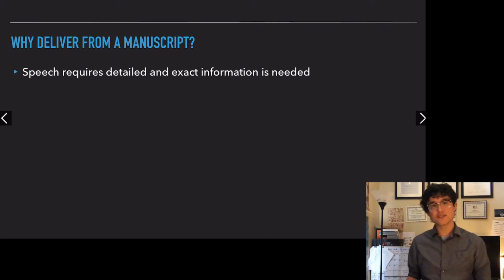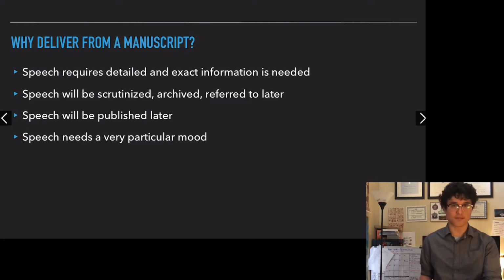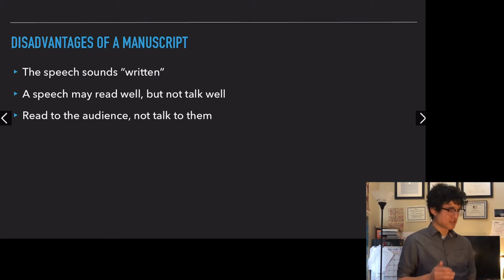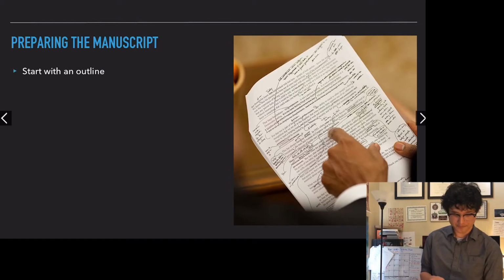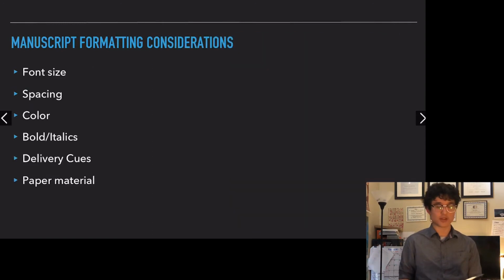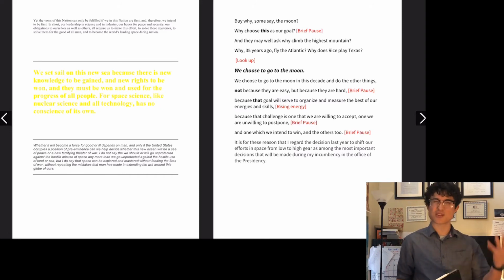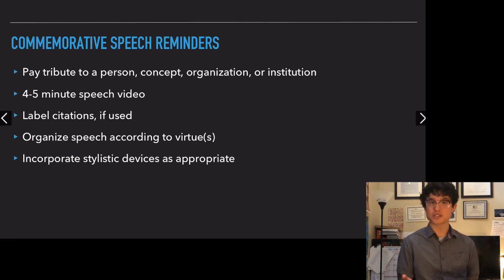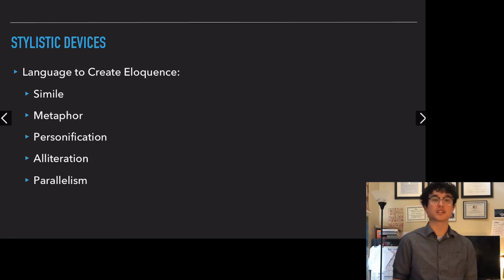SPCM 200 - Manuscript Speaking & Style